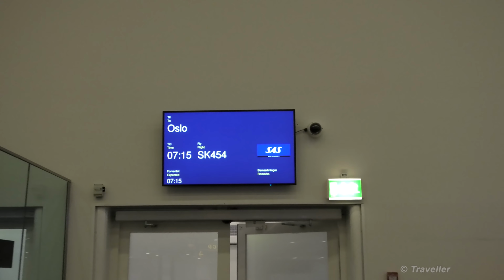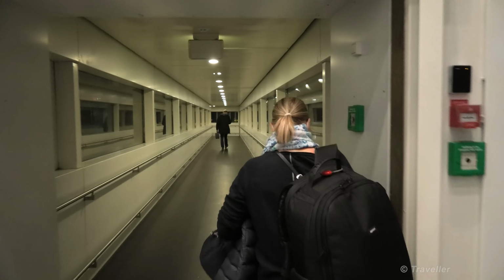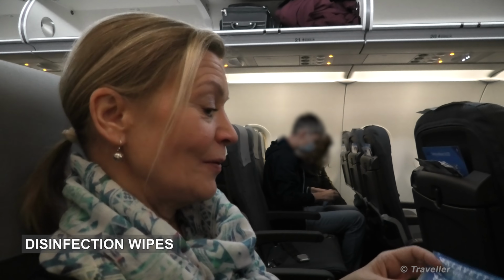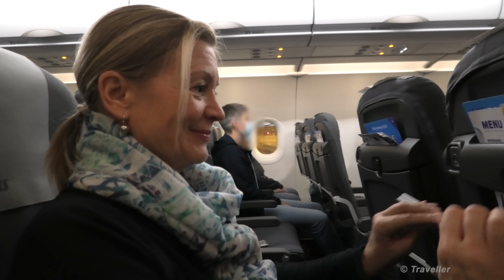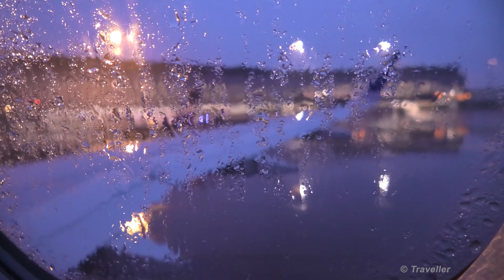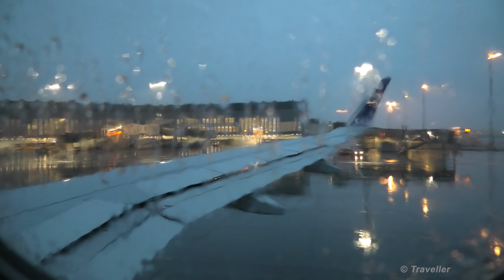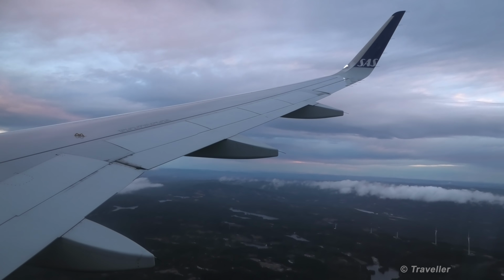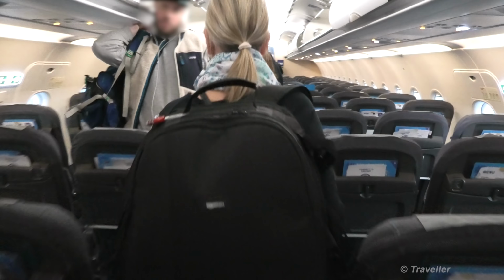Review SAS Scandinavian Airlines - Airbus A320 Economy Class Flight - Copenhagen to Oslo Gardemoen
In this second Tripreport of our "Journey to Tromsø" series we take you with us onboard our SAS, Scandinavian Airlines Airbus A320 flight from Copenhagen Airport (CPH) to Oslo Gardemoen Airport (OSL). If you have not watched the first part of this "Journey to Tromso" series we suggest that you watch that first, "Departure from Copenhagen Airport", the video can be viewed

This Scandinavian Airlines flight was made in November 2021. At that time face mask restrictions had been removed from flights within Scandinavia and at Oslo Airport in Norway.

SAS, Scandinavian Airlines offers two onboard classes for flights to Europe and within Scandinavia, they are SAS GO and SAS PLUS. We flew with SAS GO. Below you can read how SAS describes their SAS GO flight class:
EUROPE AND SCANDINAVIA
"SAS Go is our best value travel class. You will enjoy good service and great comfort, and you have the option to buy snacks, light meals and beverages from our menu when traveling within Europe. You can also pre-order a meal to enjoy onboard. On our flights to and from the US and Asia meals are included.."
On our flights to Europe and within Scandinavia you will enjoy comfort and service.
Coffee and tea.
WiFi for a fee (available on most flights)
Pre-book a seat for a fee.

Timestamps for this SAS, Scandinavian Airlines Copenhagen to Oslo Tripreport
00:00 Start
00:02 Flight Information
00:15 Introduction to this Scandinavian Airlines Tripreport
00:43 Our Departure Gate at Copenhagen Airport
01:27 Follow us on Instagram
02:03 Boarding SAS Flight to Oslo
03:08 Stepping onboard our SAS Airbus A320
03:13 SAS PLUS on Airbus A320
03:20 SAS GO on Airbus A320
03:27 Our Seats in SAS GO
03:32 Maxi & Maro Talking
04:06 Disinfection Wipes provided when Boarding Aircraft
04:49 Announcement by Crew in Danish
05:01 Legroom in SAS GO on Airbus A320
05:15 Window View from Seat 21F in SAS GO
05:39 Maxi & Maro talking
06:15 Boarding Complete
06:28 Disinfecting Seat Area on our Scandinavian Airlines flight
07:02 Welcome Onboard by Pilot - In Norwegian
07:32 Welcome Onboard by Pilot - In English
08:03 Inflight Menu and Prices on Scandinavian Airlines
08:10 WiFi on Scandinavian Airlines flights
08:22 USB Port on SAS Airbus A320
08:25 Tray Table on SAS Airbus A320
08:29 Announcement by Cabin Crew in Danish
08:56 Safety Onboard Card for SAS Airbus A320
09:26 Pushback from our Stand at CPH Airport
09:39 Flaps Lowered for Takeoff
09:48 Taxiing to Runway 22R at CPH Airport
10:08 SAS Airbus A320 Ready for Takeoff
11:01 Flaps Retracted after Takeoff
11:17 Cabin View in SAS GO
11:21 Ascending to Cruise Altitude
12:35 Flight Briefing by Crew in Danish
12:49 Flight Briefing by Crew in English
13:11 Safety Onboard Card
13:20 WiFi Onboard Card
13:38 Inflight Menu - Items for Sale
13:47 Air Sickness Bag / Barf Bag
14:02 USB Power Port
14:10 Seat Coat Hanger
14:19 Tray Table on SAS GO Seat
14:44 Seat Recline in SAS GO on Airbus A320
15:15 Inflight Drinks in SAS GO
15:43 Maxi & Maro talking
17:37 Follow us on Instagram
18:16 Lavatory Tour on SAS Airbus A320
19:02 Cabin View from Rear of Aircraft
19:08 Maxi & Maro talking
20:25 Legroom in SAS GO
21:16 Fan, Reading Light & Cabin Crew Calling Button
21:44 Maxi & Maro talking
21:59 Follow us on Instagram
22:26 Descent to Oslo Airport has begun
22:52 Landing Preparation Announcement by Cabin Crew
23:27 Final Approach to Oslo Gardemoen
23:34 Flaps Lowering for Landing
23:50 Short Final to Oslo Airport
25:26 Welcome to Oslo by Cabin Crew in Danish
25:46 Flaps Retracting after Landing
25:51 Welcome to Oslo by Cabin Crew in English
26:38 Arriving at our Gate at Oslo Airport
27:04 Disembarkation of our SAS Airbus A320 at Oslo Gardemoen